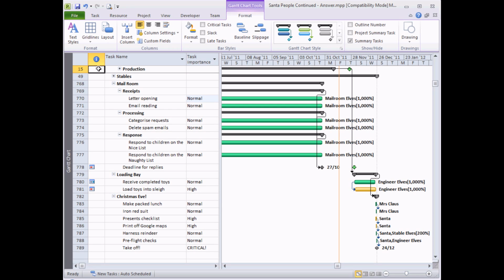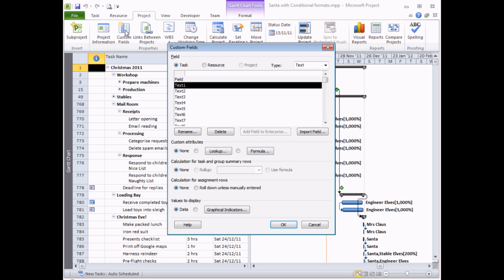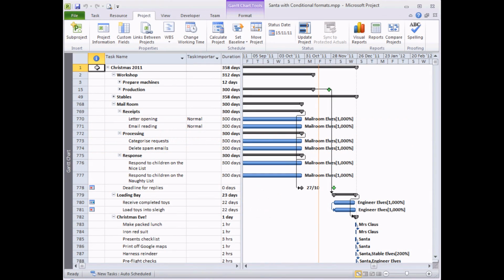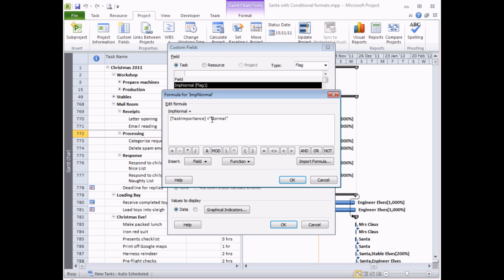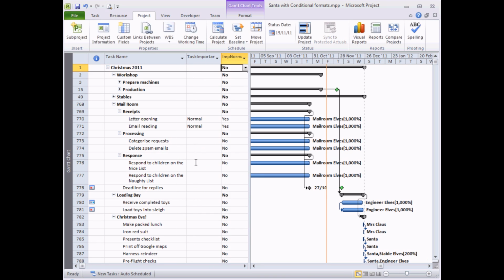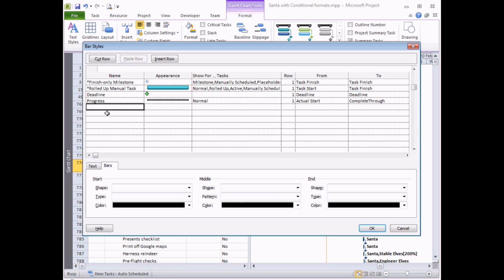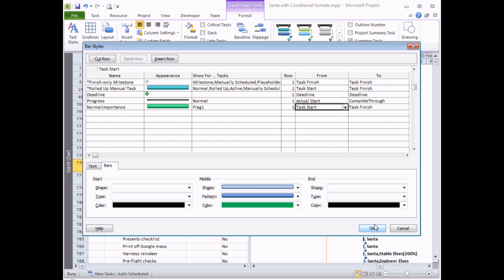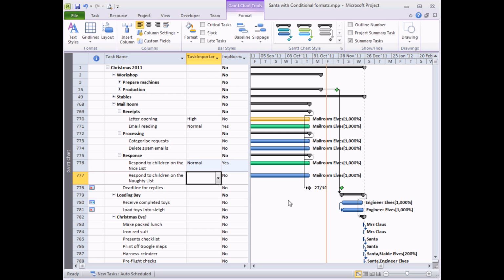Microsoft Project - Conditional Formatting in Gantt Charts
- Learn how to apply conditional formats to a Gantt Chart in Microsoft Project.  Create a custom field, calculate a flag field and finally create a custom format.  This tutorial uses Microsoft Project 2010, but you can apply the same technique to Project 2003 and 2007.  You might also find this online step-by-step tutorial useful